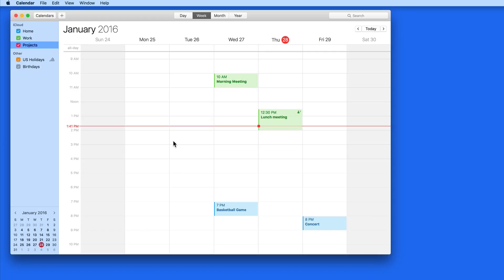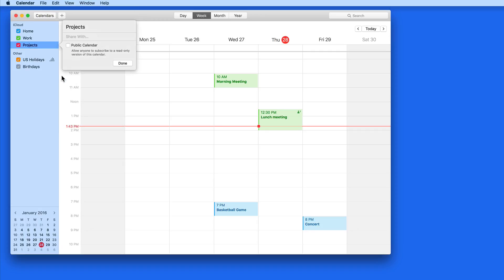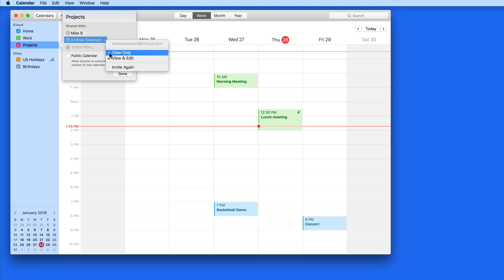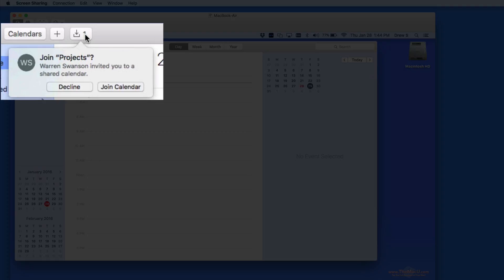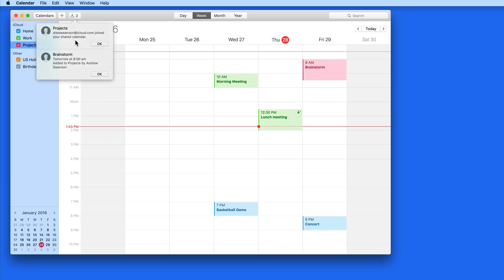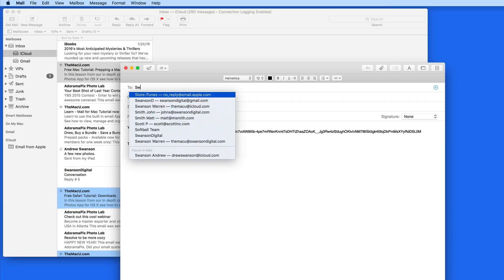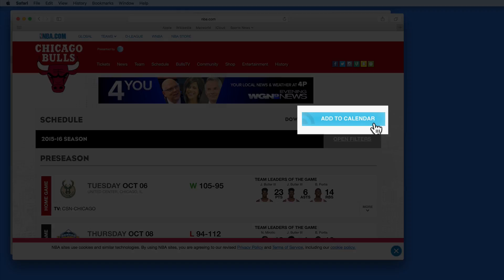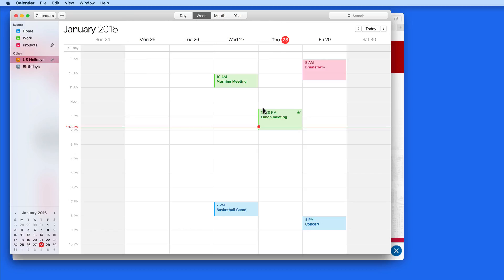Mac Tutorial: How to use shared calendars with the Mac Calendar App and iCloud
In this lesson from our Contacts, Calendars and Reminders Tutorial see how you can share a calendar between family members or coworkers.